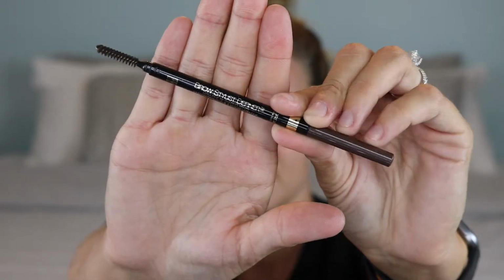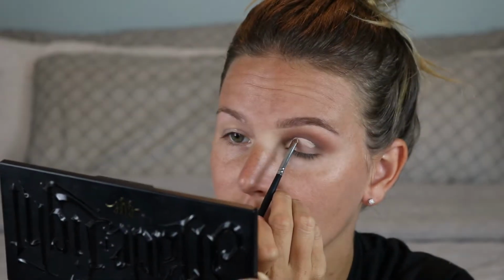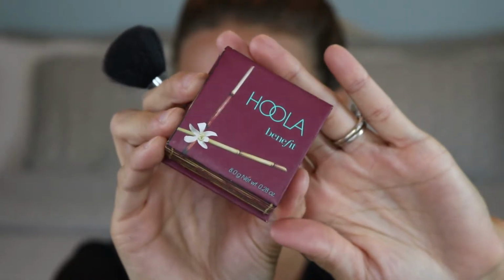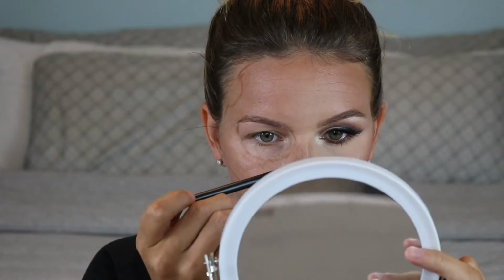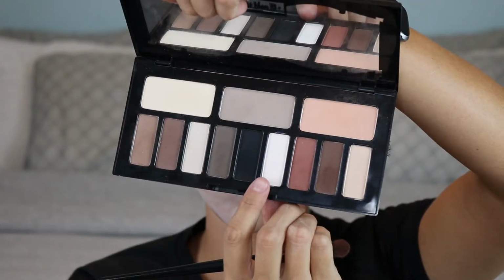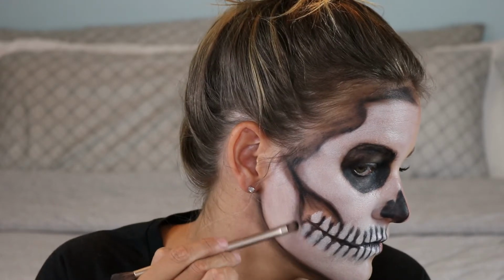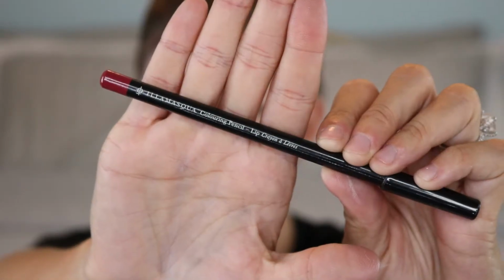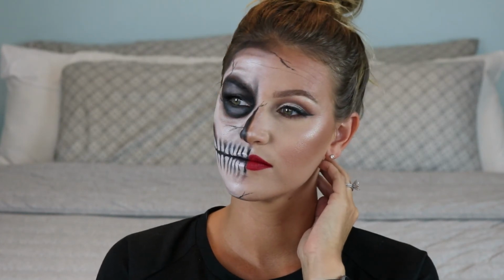half GLAM half SKULL / Halloween Makeup / Jessica York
Hey Ya'll! Halloween is coming up soon! Hope this inspires you guys or gives you an idea for halloween this year! This was so fun to create and I hope you enjoy!

Products Used:
L'oreal Brow Stylist- Brow Pencil - Med. Brown
Elf 16hr Camo Concealer- Medium Peach
Kat Von D Shade and Light Eye Palette
Makeup Revolution Conceal and Define- Eyeshadow Palette - F10
Maybelline Fit Me Translucent Powder -Fair 05
Hourglass Ambient Lighting Powder- Luminous Light
IBY Beauty Highlight- 24k gold
Phase Zero Makeup- Making Moves Blush
Morphe X Jaclyn Hill Palette- Shade Beam
Morphe Liner- Bar
Maybelline Gel Liner- Blackest Black
Illamasqua Lip Liner- Lust
Ciate Liquid Velvet- DNA
L'oreal Voluminous Lash Paradise Mascara
Maybelline The Falsies Push Up Angel Mascara
Ardell Demi Wispies- Lashes
Benefit Gimmie Brow- Brow Gel
Black and White Face Paint